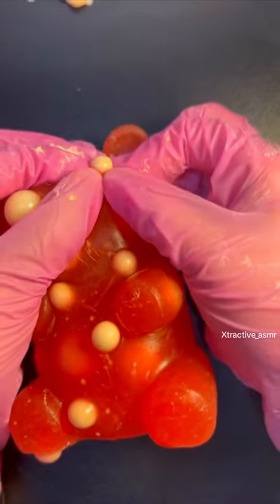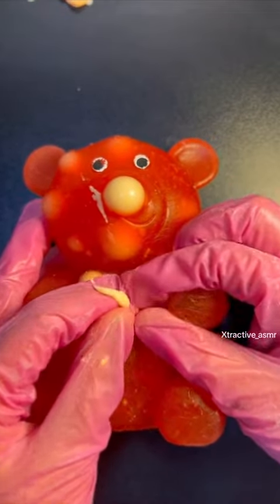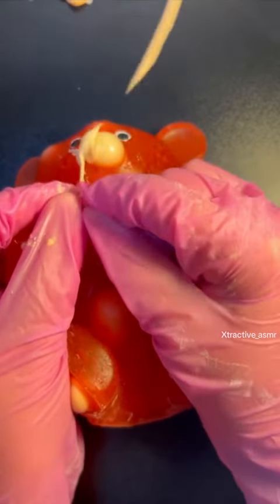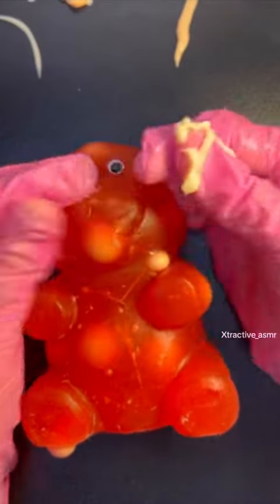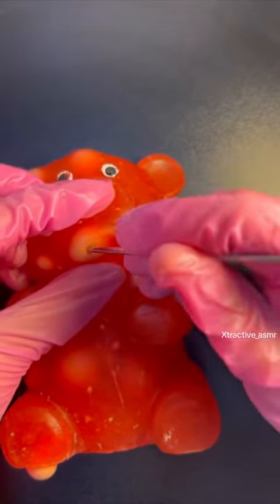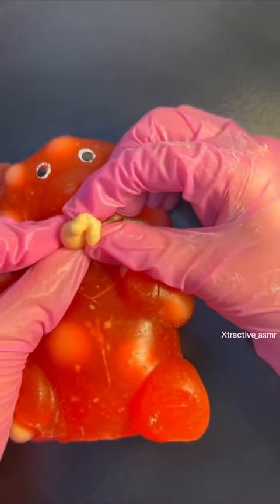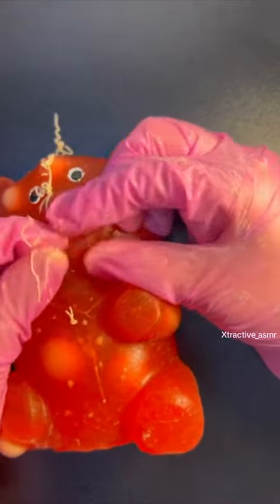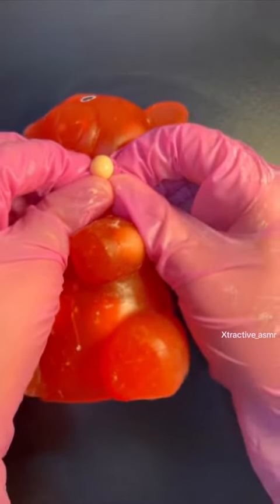ASMR He came in for his check up, gave him a new skin care routine!